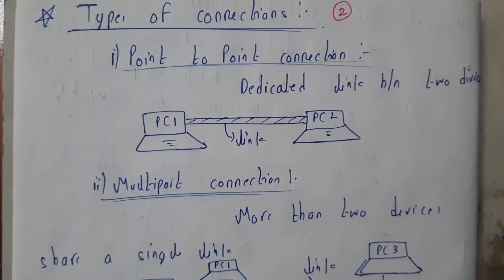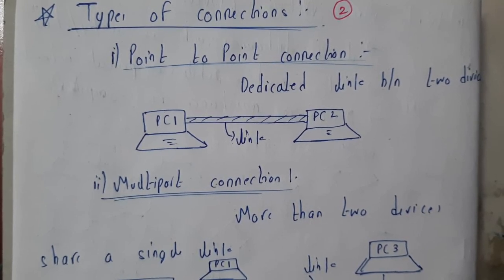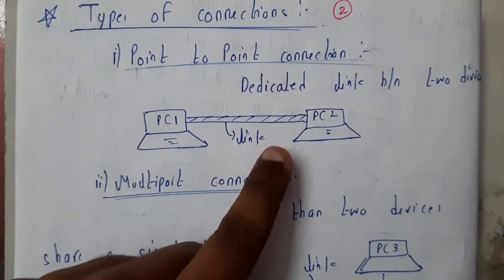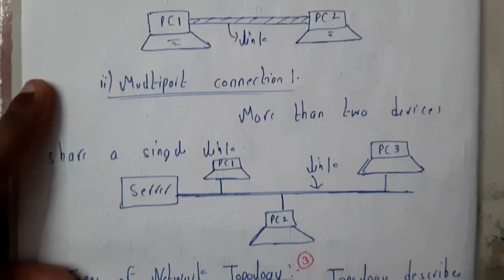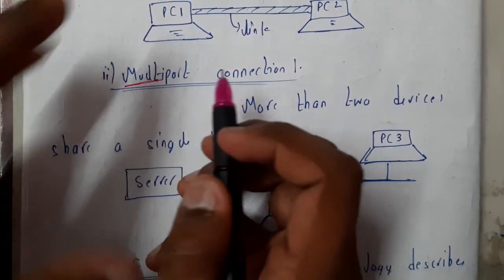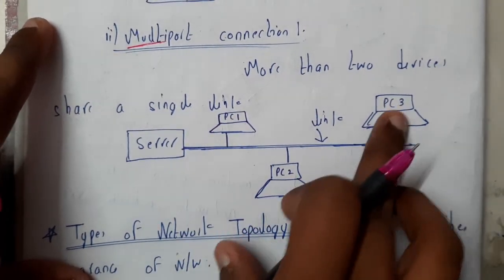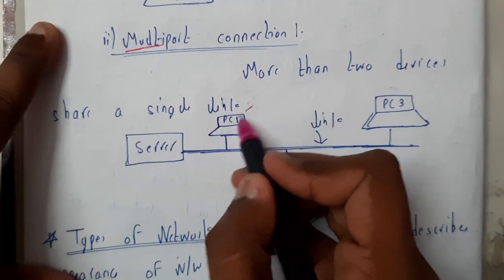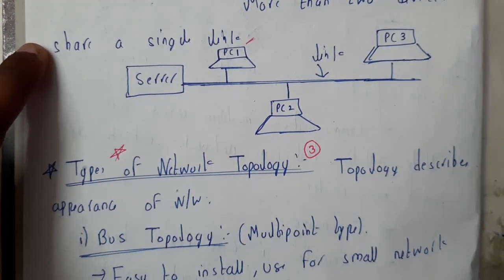2 Types of connections